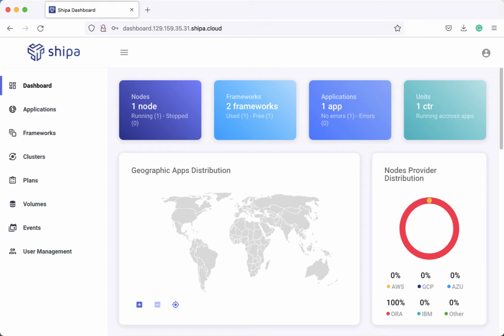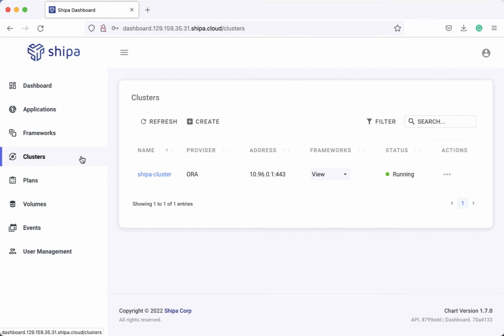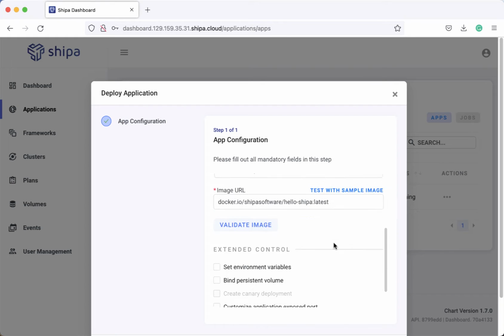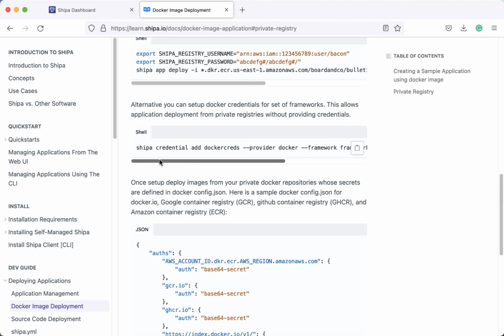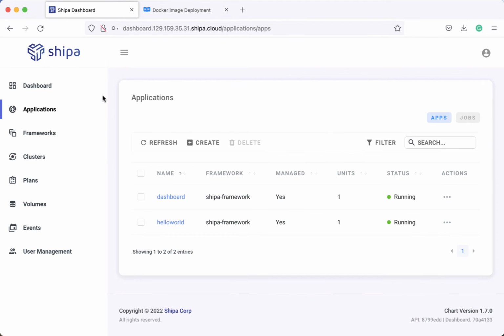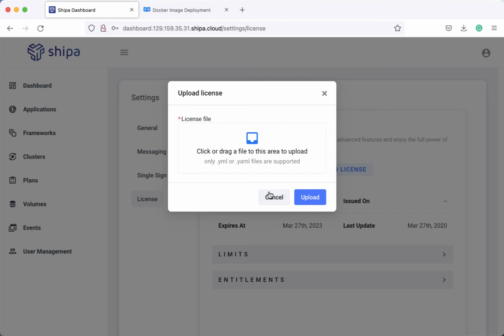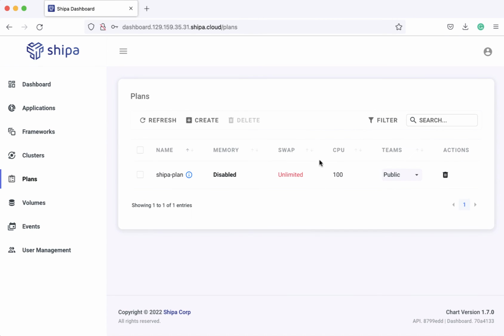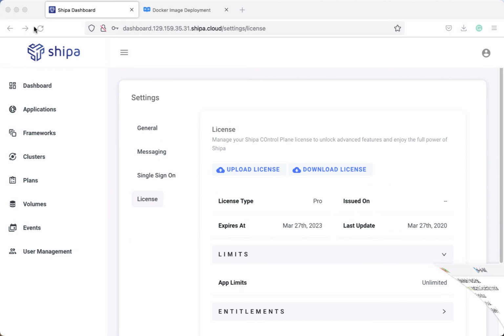Shipa Product Updates - 1.7.0 Release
We are really excited today to announce the Shipa 1.7.0 Release. Lots of great features and enhancements are packed in the latest release of Shipa. Several features coming from our customers and community, and you can now submit your ideas via the Idea Portal. Let’s take a look at what has been cooking at Shipa.